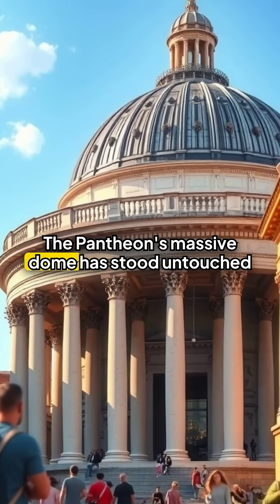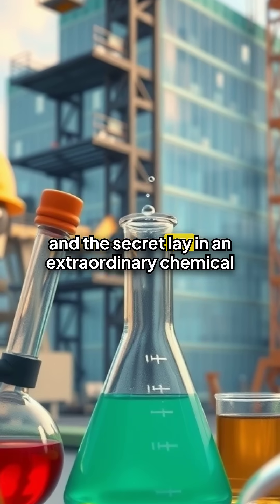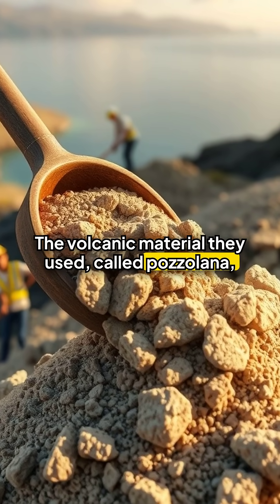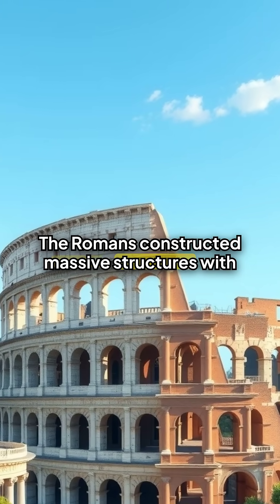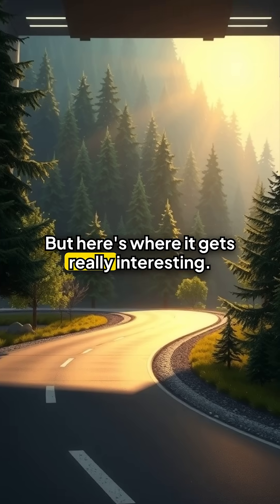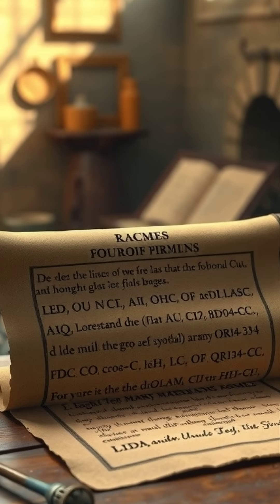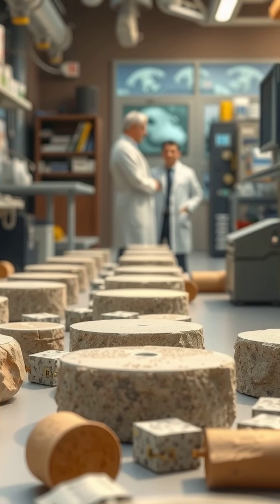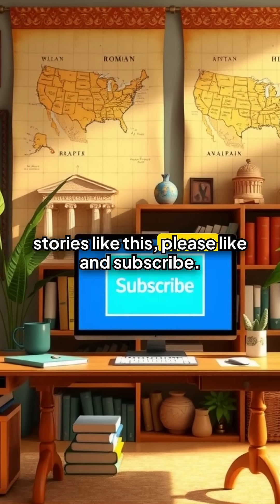The Secret Behind Rome's Indestructible Concrete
The Pantheon has stood for over 2,000 years without repairs because Romans discovered an incredible concrete formula.

Ancient Roman builders mixed volcanic ash with lime and seawater to create their superior concrete. The chemical reaction that occurred actually strengthened the material over time rather than weakening it.

The volcanic material called pozzolana came from deposits around the Bay of Naples. When seawater interacted with this mixture, it created new mineral crystals that reinforced the concrete for centuries.

Massive structures like harbour walls have withstood 2,000 years of waves because of this remarkable formula. The Pantheon's dome remains the largest unreinforced concrete dome ever constructed.

Scientists have analysed ancient Roman structures for decades to understand this lost technology. The formula disappeared completely after the fall of the Roman Empire.